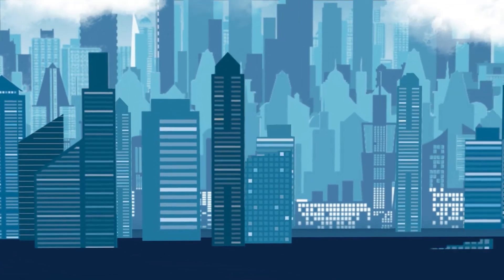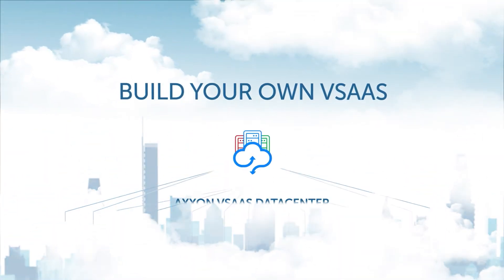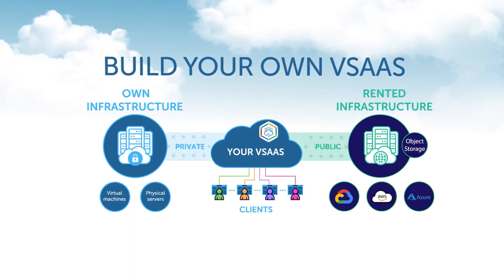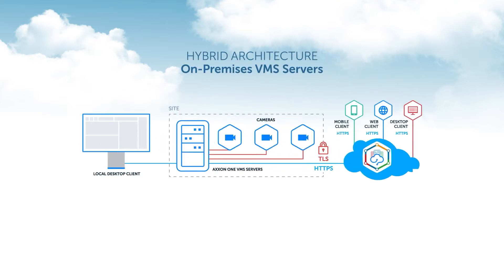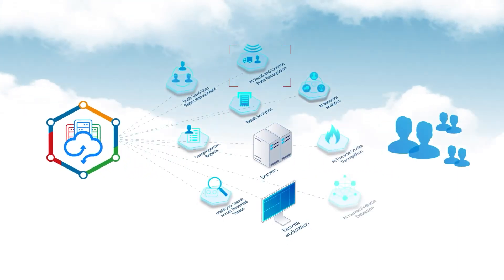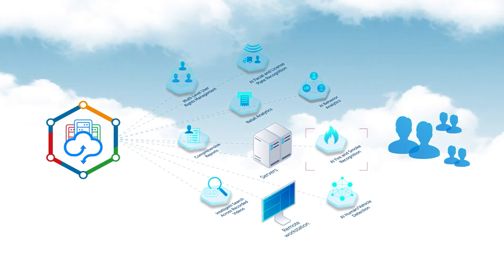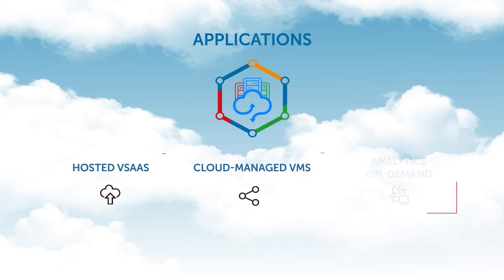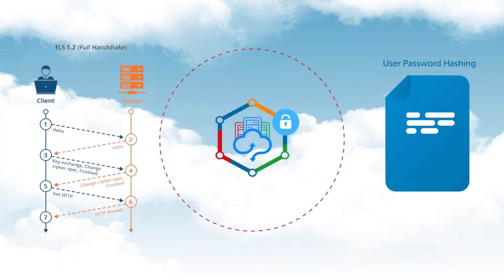Axxon VSaaS Datacenter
Axxon VSaaS Datacenter is video management software that enables communications service providers and system integrators to build cloud-based video surveillance solutions (VSaaS) that harness the power of AxxonSoft's neural network analytics and intelligent search for recorded video.